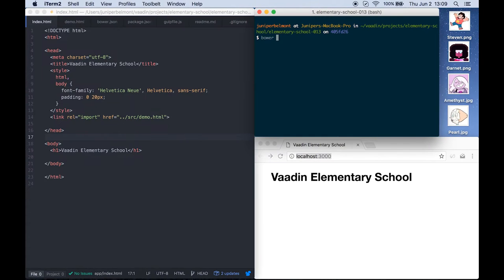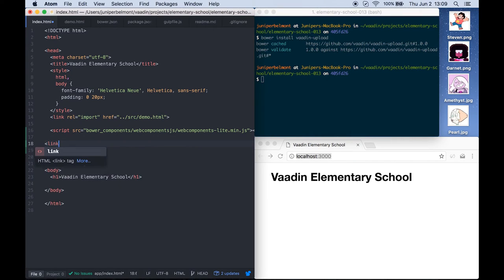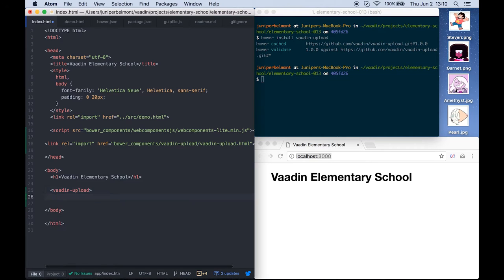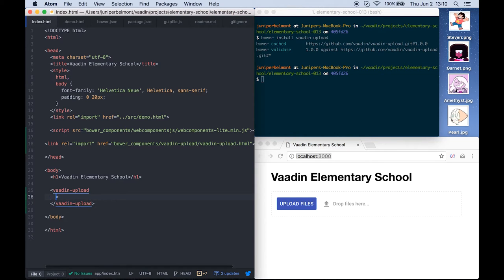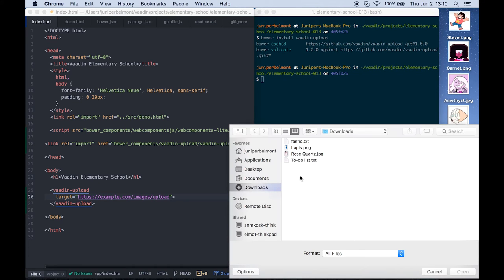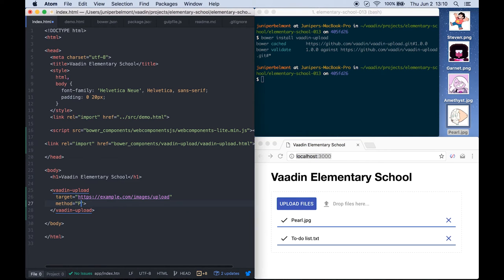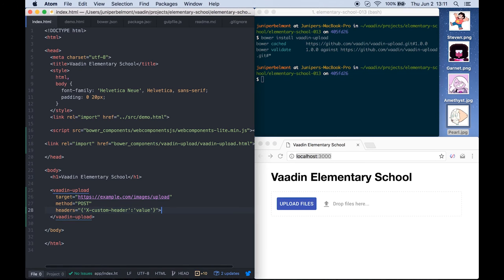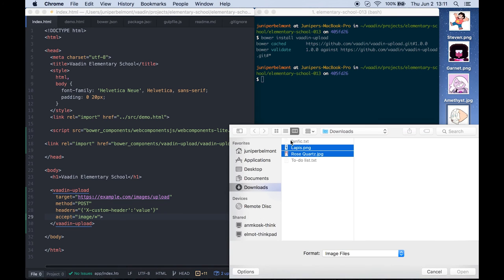Sending files with vaadin-upload - Elementary School #13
In this episode, Juniper Belmont shows you how to add an upload element to enable sending files to an endpoint.

Vaadin Elementary School is a series of short tutorial videos showing you how to use Vaadin Elements, Polymer and related technologies.